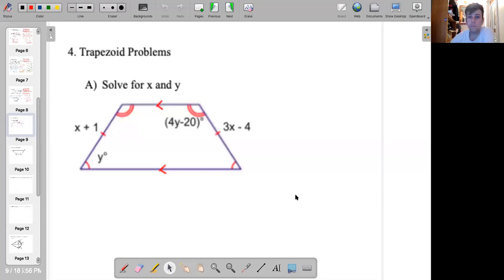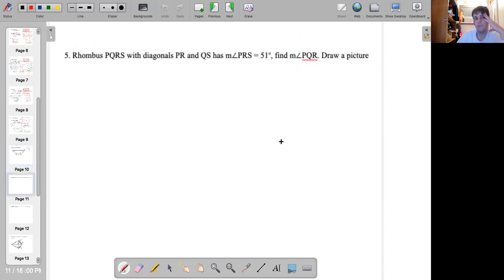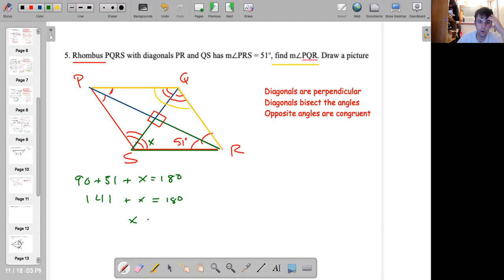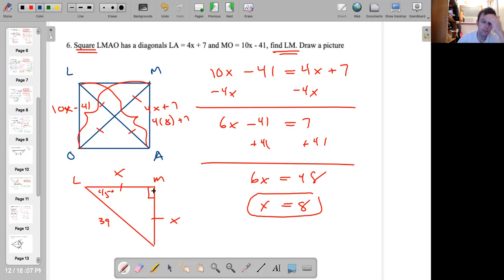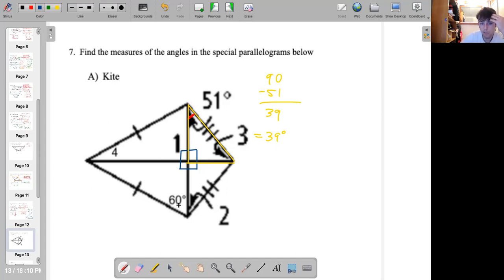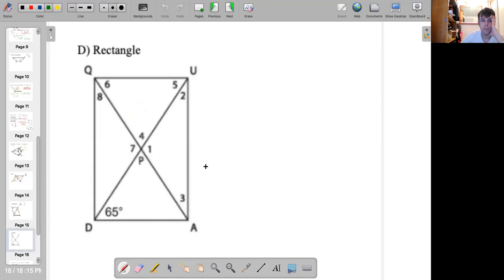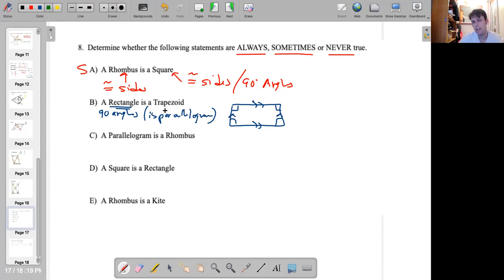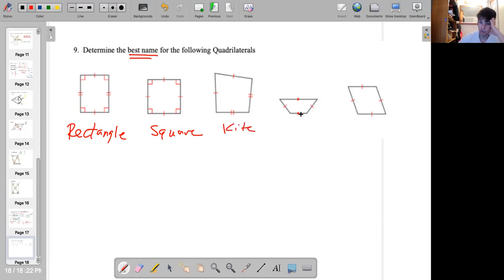APG Chapter 6 Review Part 2